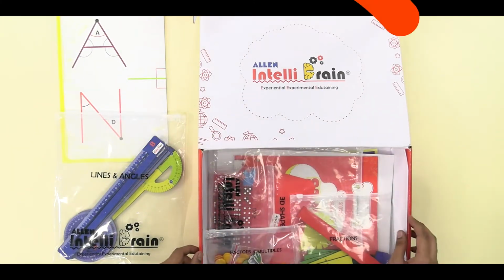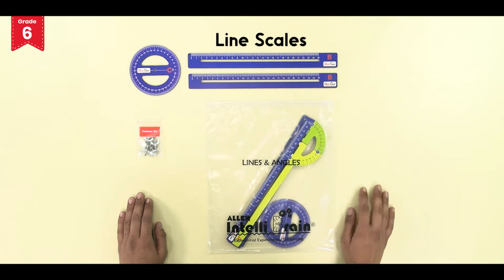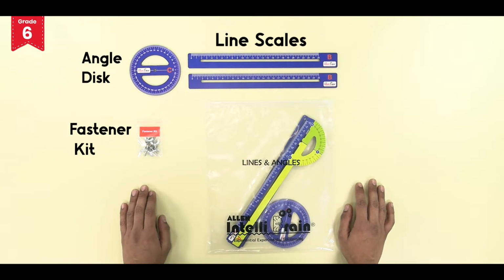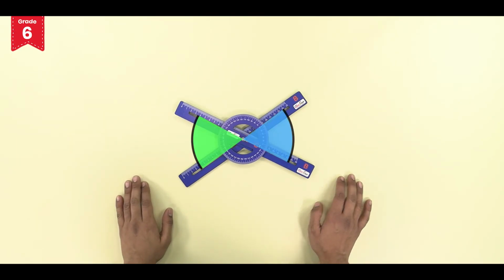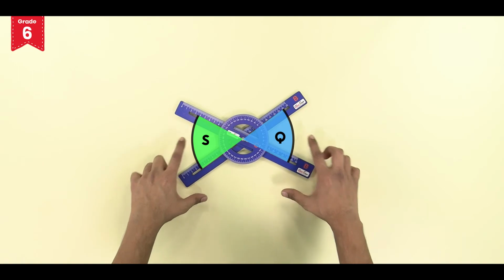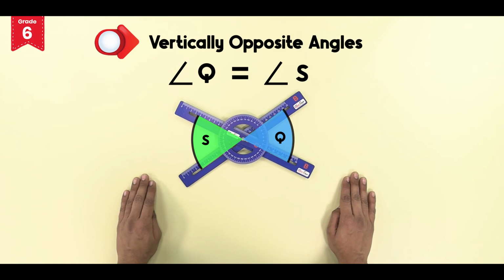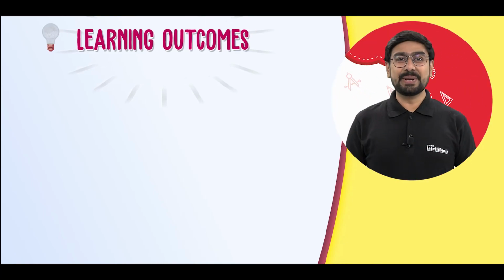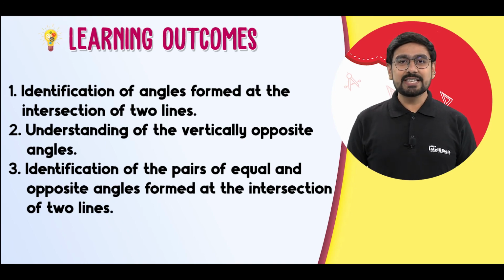Angles formed by Intersecting Lines | Maths Activity Kit for Grade 6 | ALLEN Intelli SMART Box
ALLEN Intelli SMART Box is the Best Maths Educational Toy & Learning Kit for Kids of Grade 6  to understand the practical concepts of Angles formed by Intersecting Lines .

Kids learn to identify and measure different Angles formed by Intersecting Lines and compare their properties through Experiential Learning Method. Kids also understand the properties of Vertically Opposite Angles by using fun tools from the Lines & Angles Activity Kit of the Intelli SMART Box Maths (Curious) for Grade 6 Kids.

✔️40+ Quizzes and Lots of Fun!